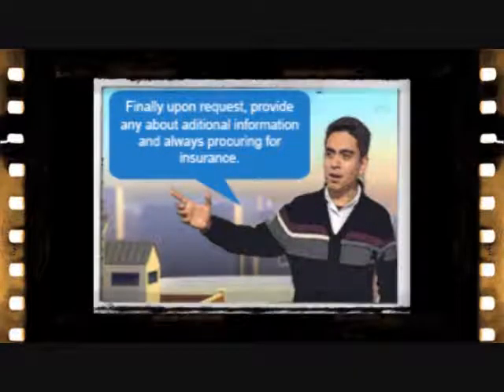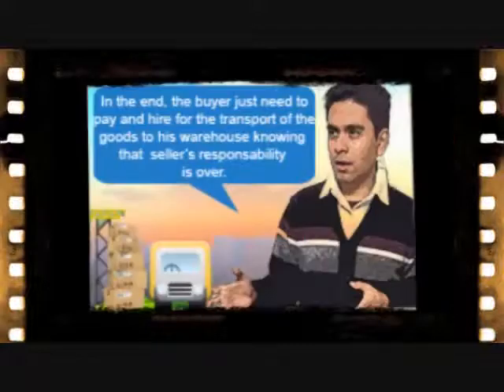INCOTERMS 2010: Free Alongside Ship (FAS)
U.A.N.L. | Ciencias Políticas y Administración Pública: 8º B